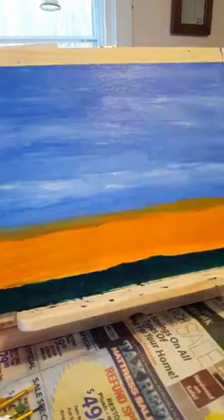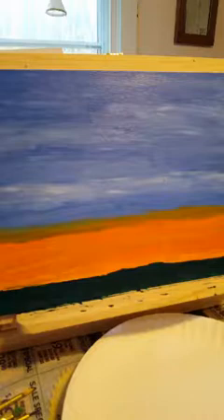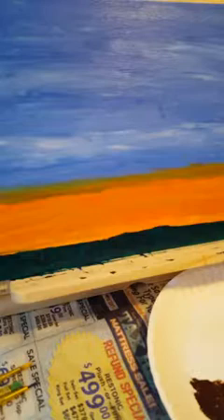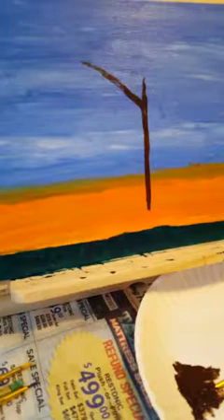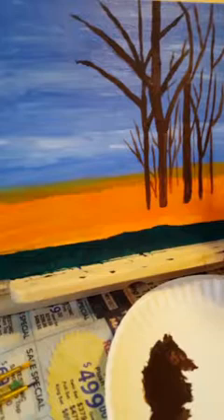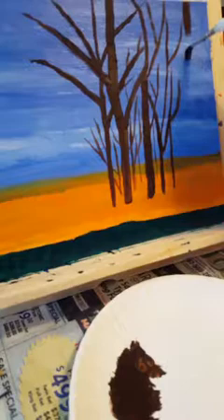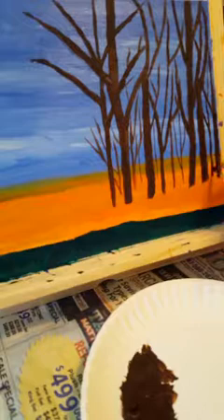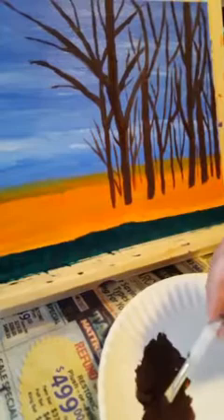Gospel praise and paint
Painting to Gospel music